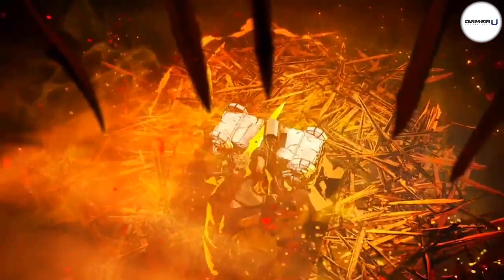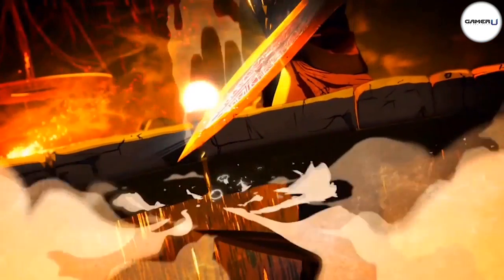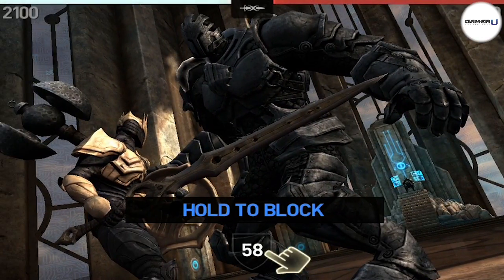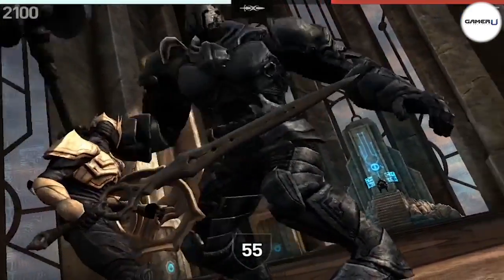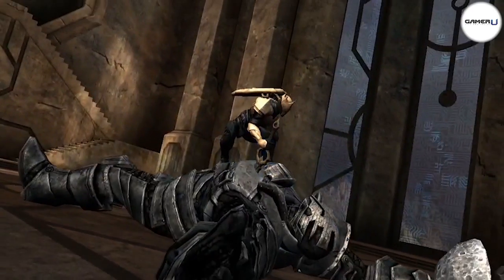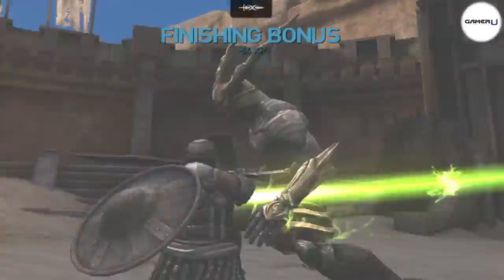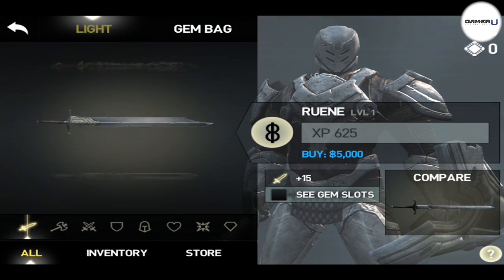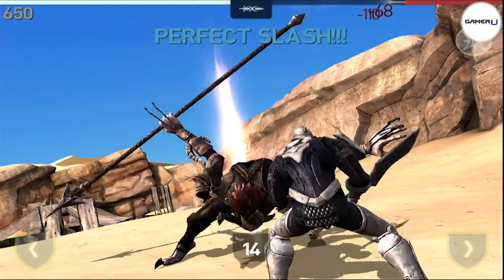Infinity Blade III Game Review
In this week’s game review, we’re taking a look at the sword-fighting action game, Infinity Blade III, from ChAir Entertainment. Developed exclusively for iOS devices, Infinity Blade III is the final installment to the award winning series, and once again our GamerU expert, Michael Zayas, will be breaking down the pros and cons of this mobile gaming adventure.